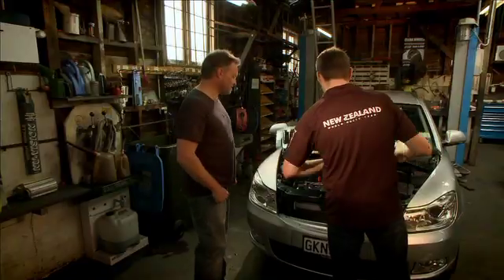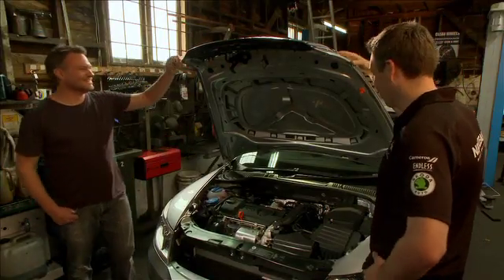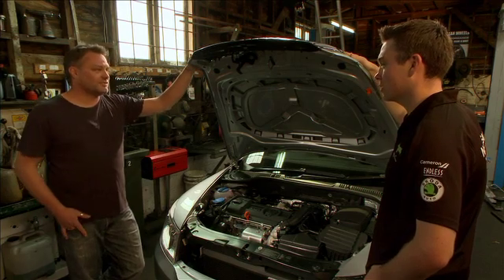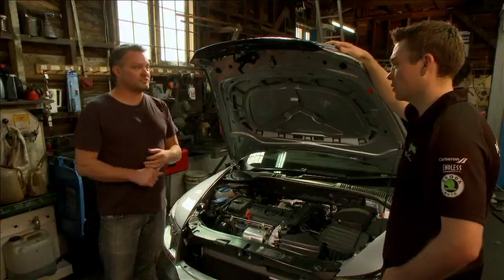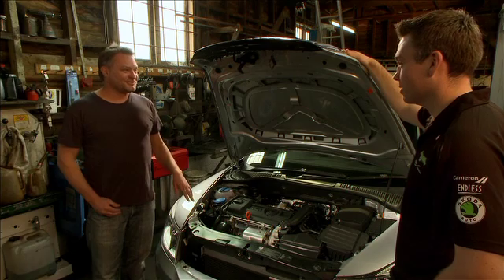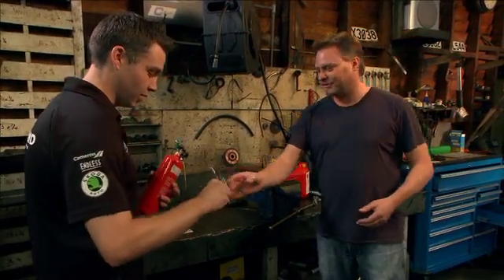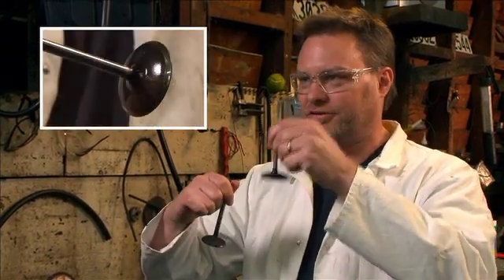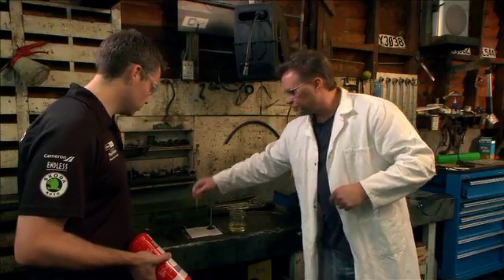Burning Valves Full Length Edition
Does having clean valves make much difference to how an engine performs? Check out the importance of a clean engine with this simple demonstration featuring Hayden Paddon.